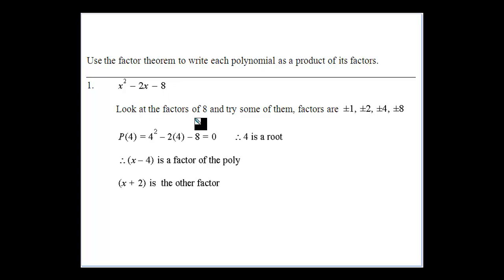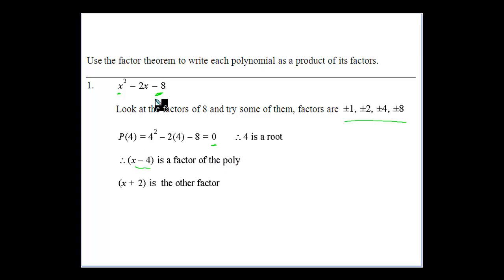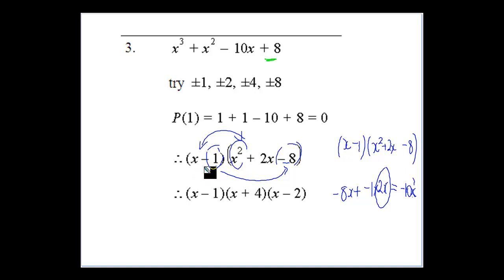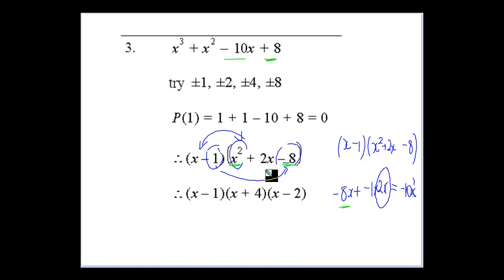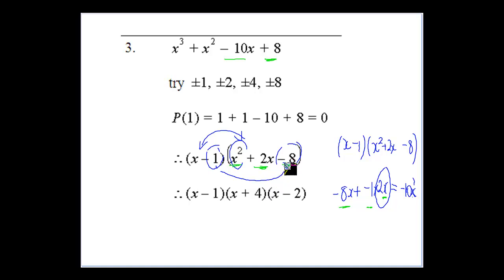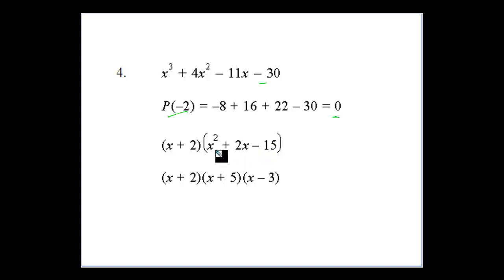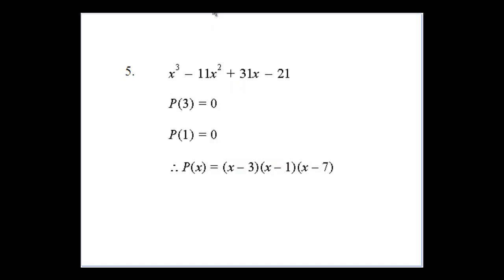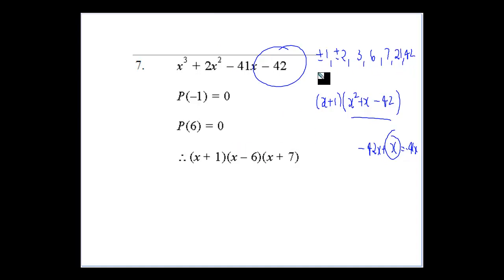Factor Theorem 2